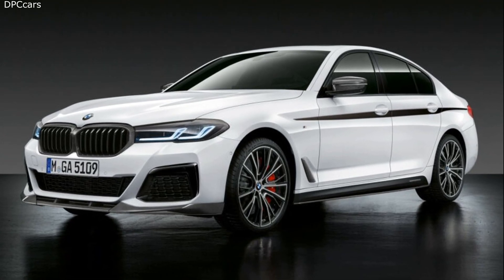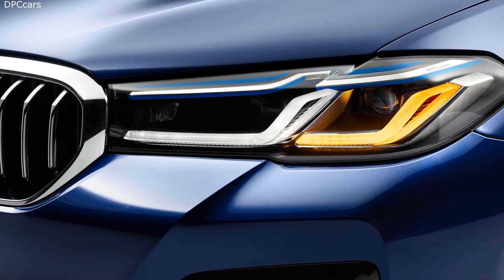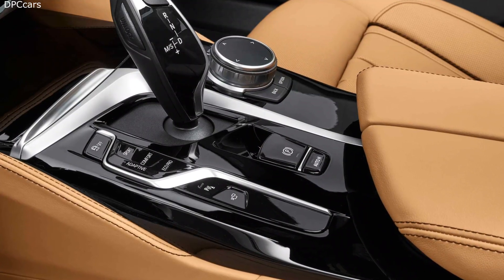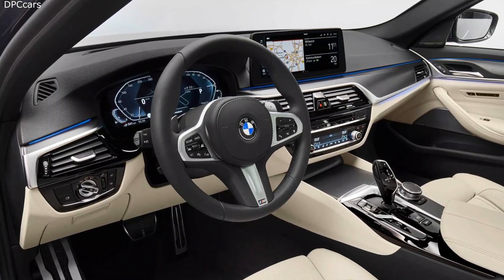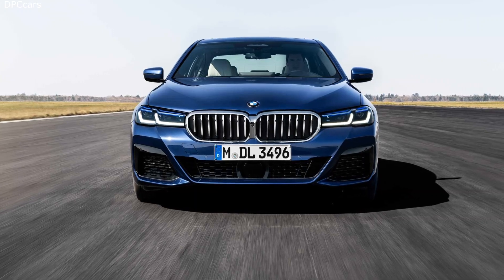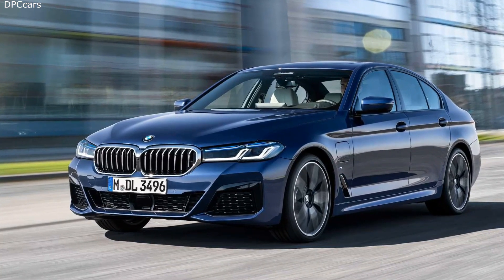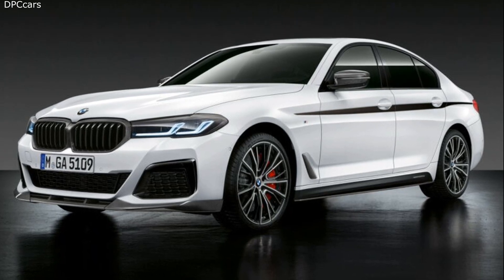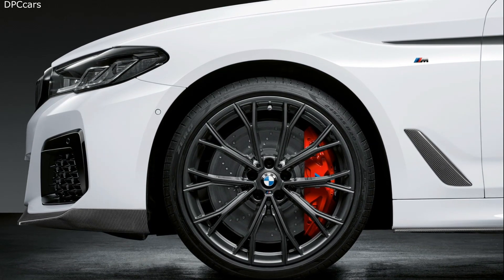2021 BMW 5 Series Preview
A heightened sense of outward authority, an interior brimming with detail refinements, the efficiency-enhancing influence of electrification and cutting-edge innovations in the areas of driver assistance, control/operation and connectivity help the new BMW 5 Series to cement its leading position at the premium end of the executive class.